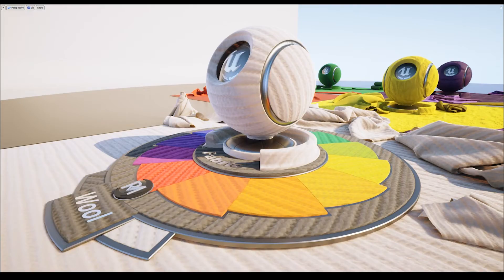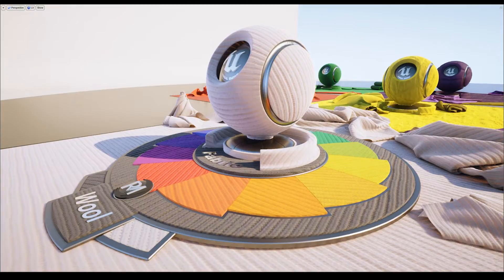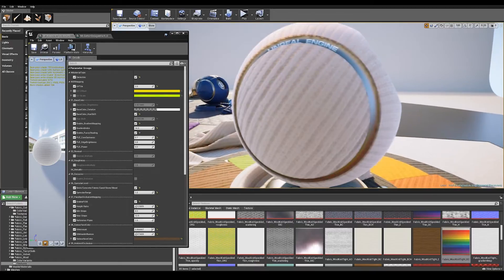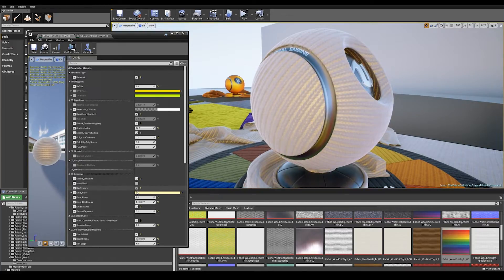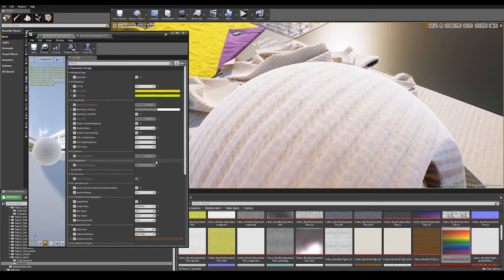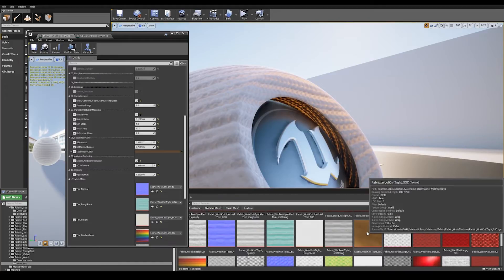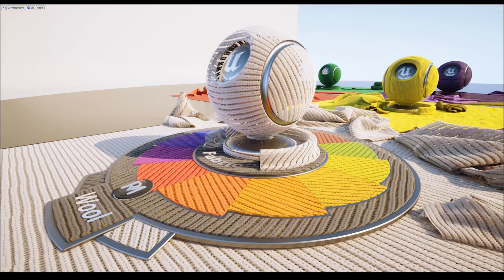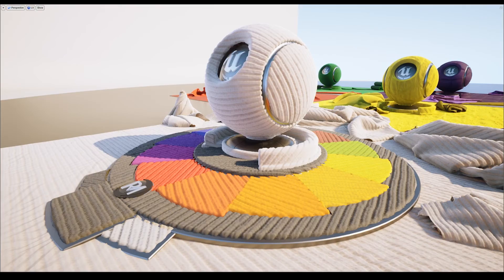56 Fabric Materials for Unreal 4 - Documentation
Documentation explaining how the Material parameters work for 56 unique seamless 4K PBR Fabric Materials now available on the UE4 Marketplace.

These realistic Fabric PBR materials are ready to use in Games or Arch Viz and feature a flexible and scalable Master Material. The numerous and easy to use parameters help you quickly create lots of variation and can scale depending on your project performance needs.

Features:

 A core Fabric Master Material with optional tessellation variant - commented and cleanly organised.
56 diverse and unique Fabric Materials - each with 15 child Material Instances for a total of nearly 900 Material Instances
505 unique 4096x4096 Textures (728 textures when you count included channel packing options)

All of the Fabrics support the following options through easy to use parameters:
UV manipulation
Base Color colorization and Gradient Mapping
Fuzzy Shading
Normal and Roughness tweaking
Emissive
Specular Level fine tuning
Parallax Occlusion Mapping
Subsurface Scattering control
Ambient Occlusion
Opacity and Masked Transparency with Dithered Temporal AA
Tessellation and Vertex Displacement

Each of the 56 Fabric materials contain unique versions of the following Textures:
Ambient Occlusion, Base Color, Emissive, Gradient Color, Gradient Map, Height, Normal, Opacity/Scattering, Roughness, Subsurface Color Reference, Metallic where necessary